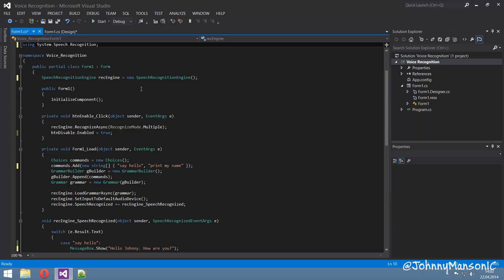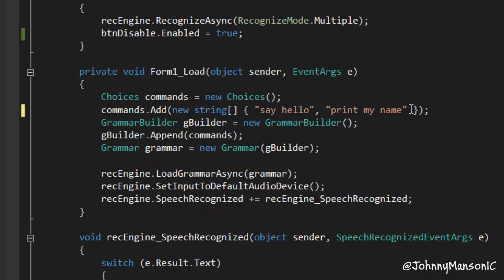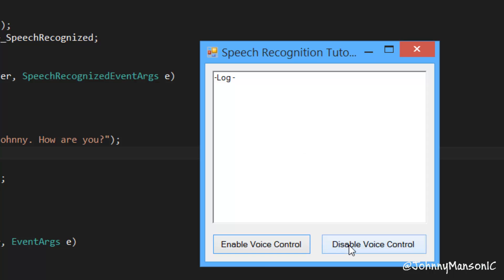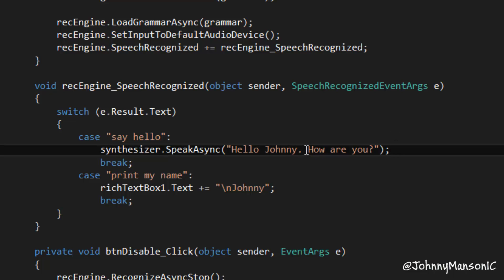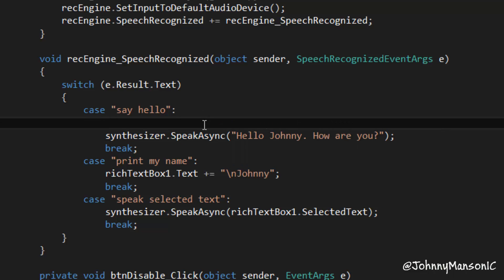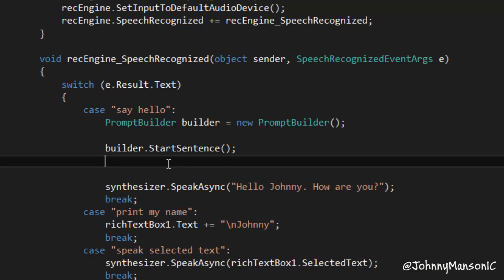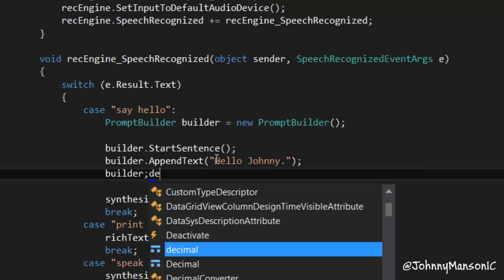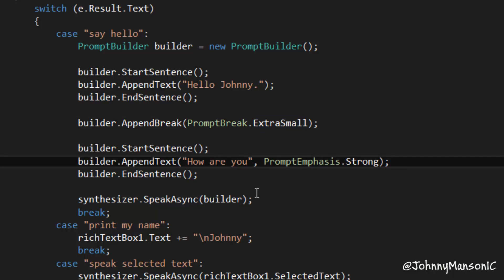C# Development Tutorial | Speech Synthesis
Today we are going to continue working on our Voice Recognition Application. We will cover voice feedback from the application and the PromptBuilder class which allows you to tune the speech output.